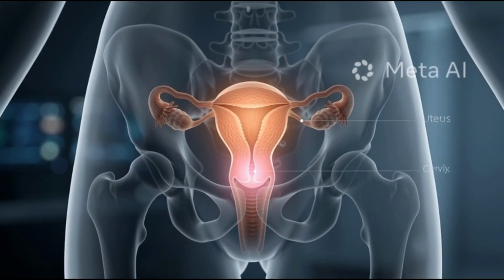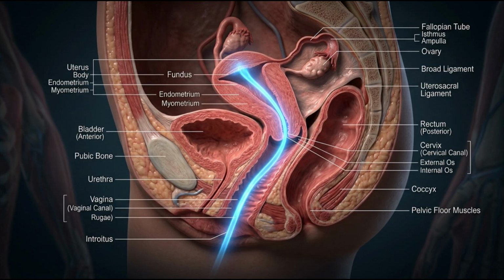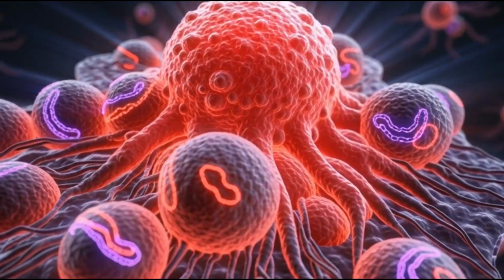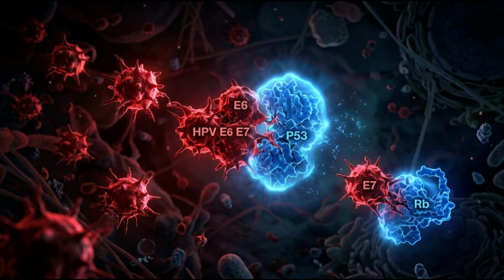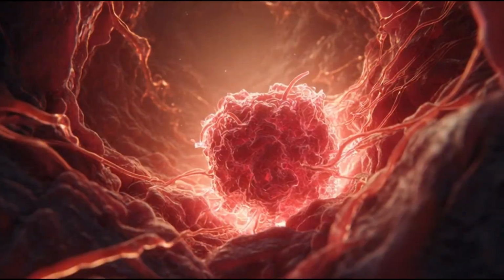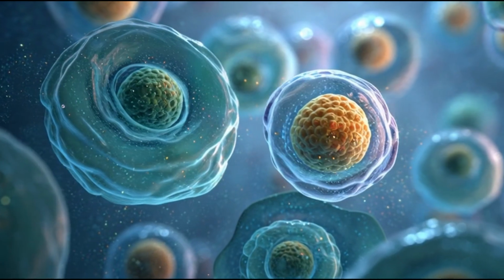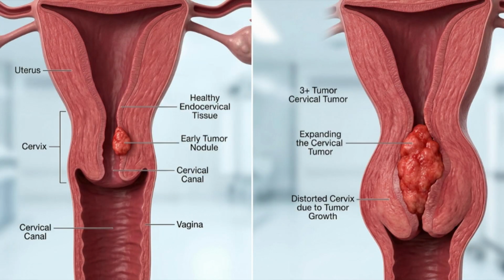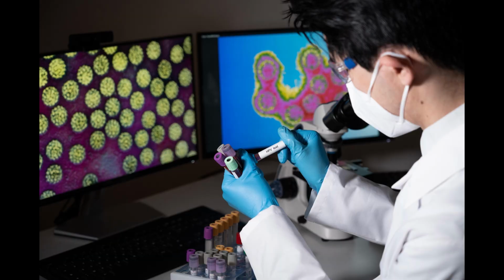Cervical Cancer Explained 😱 | HPV Infection Pathway (3D Animation) | HPV Vaccine and Prevention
What causes cervical cancer?

In this video, we explain how Human Papillomavirus (HPV) infects cervical cells and slowly leads to cervical cancer using detailed 3D medical animation.

Learn step by step:
✔️ What is the cervix?
✔️ What is HPV infection?
✔️ How HPV enters cervical cells
✔️ Role of E6 & E7 proteins
✔️ DNA mutations and precancerous changes (CIN)
✔️ Development of invasive cervical cancer
✔️ Symptoms, Pap smear screening & HPV testing
✔️ HPV vaccine and prevention

This educational video is perfect for:
🎓 Medical students (MBBS, Nursing, NEET)
👨‍⚕️ Healthcare learners
🧠 Anyone interested in cancer biology & women’s health

📌 Watch our previous videos on:

Cancer Metastasis Explained
How Cancer Starts in the Body
Tumor Angiogenesis

cervical cancer
HPV infection
cervical cancer explained
HPV explained
cervical cancer animation
cervical cancer 3D animation
HPV infection pathway
oncology animation
how HPV causes cervical cancer
cervical dysplasia explained
CIN explained
HPV 16 and HPV 18
cervical cancer symptoms
Pap smear explained
HPV vaccine explained
cancer biology animation
how cervical cancer develops step by step
HPV infection to cervical cancer animation
cervical cancer explained in simple terms
HPV infection pathway animation
cervical intraepithelial neoplasia explained
cervical cancer medical animation video
HPV and cervical cancer relationship explained